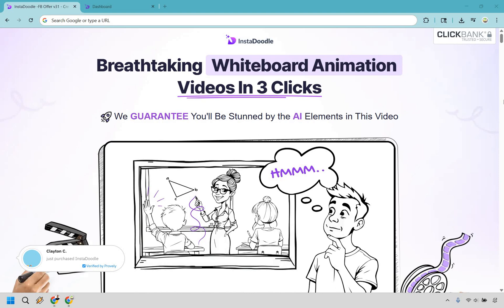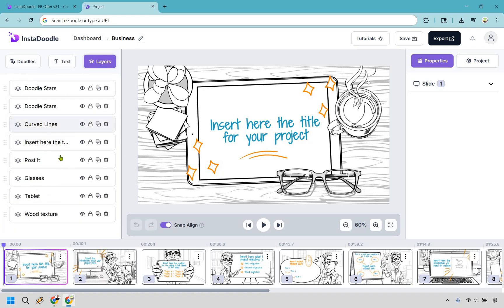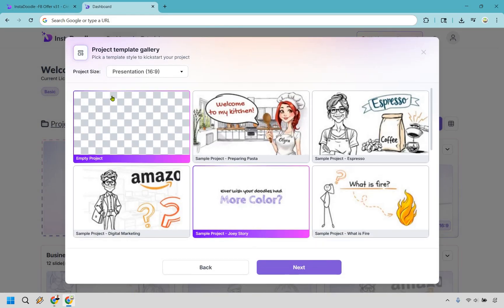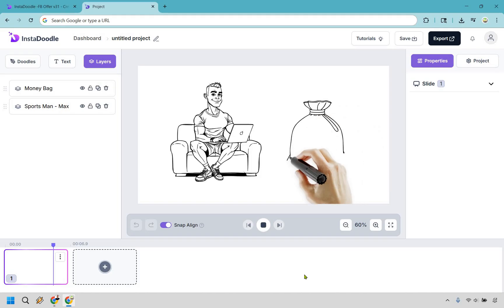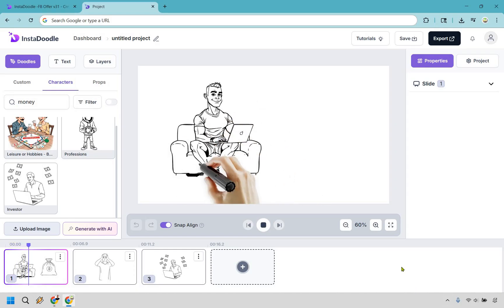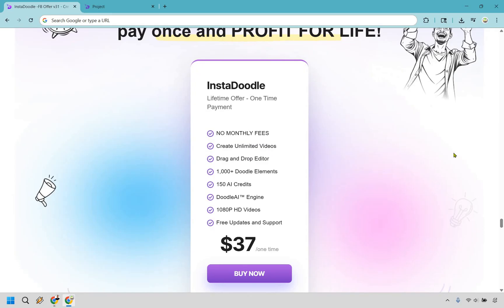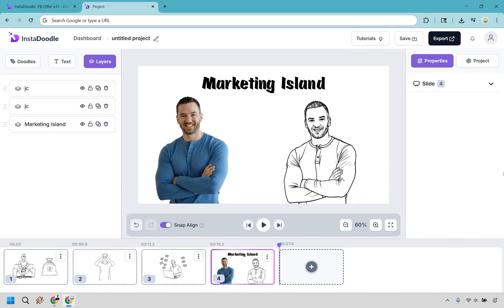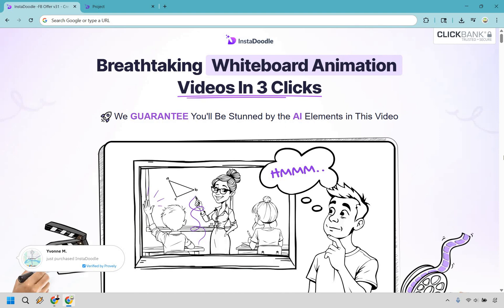InstaDoodle Review 2025 (My Honest Experience)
InstaDoodle Review 2025

👋 Hey there. Thanks for checking out my InstaDoodle Review video. Here's what I'll be covering for you.

🏝️ InstaDoodle Demo: I’ll walk you through the platform so you can see exactly how it works and what it can create for your content.

🏝️ Is InstaDoodle Worth It? We’ll talk about the pros, the cons, and whether it’s actually a smart investment for your marketing toolkit.

🏝️ My Final Thoughts: After testing it myself, I’ll share who I think will love it and who might want to skip it.

🔍 Found this breakdown helpful? Give it a like so more marketers can discover this little island of insight too.